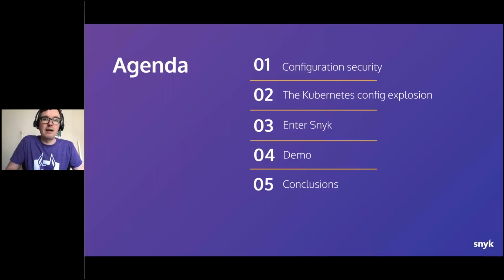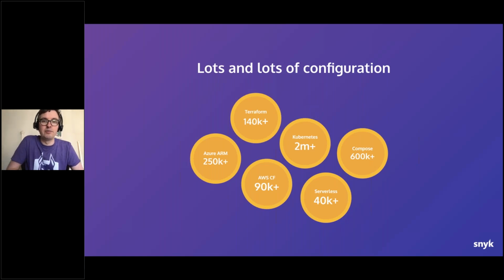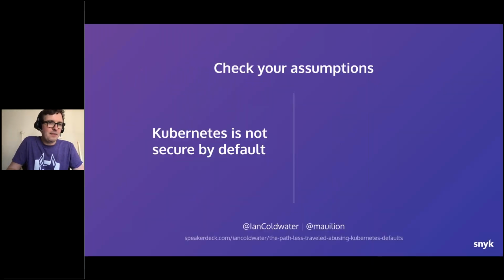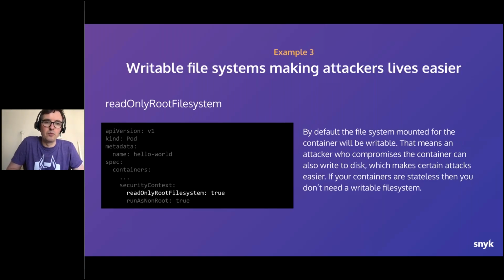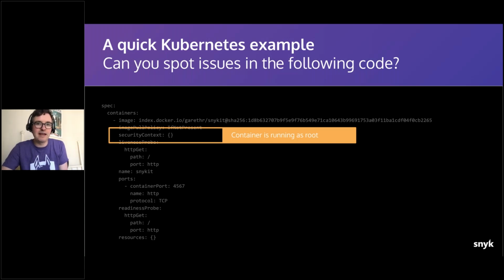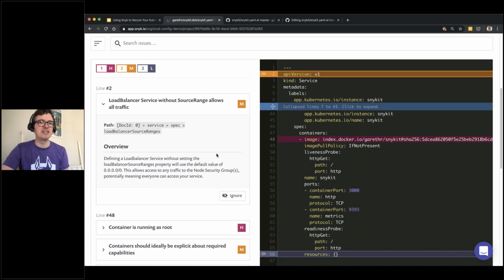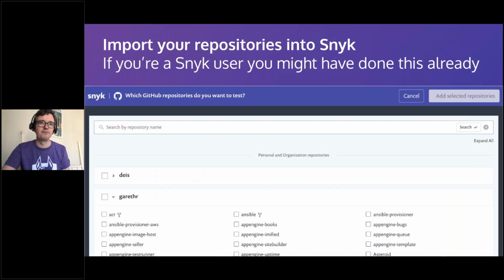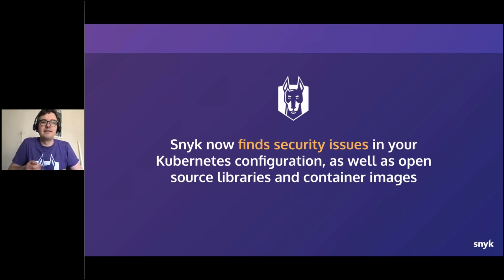Using Snyk to Secure Your Kubernetes Configurations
Learning Kubernetes is a challenge by itself - making sure you’ve added all the relevant security controls in your YAML adds another layer of complexity. Snyk’s NEW Kubernetes configuration analyzer provides guidance and fixes in context, so it’s easy to understand the relevant controls and implement them in your Kubernetes code.

Watch this session with Gareth Rushgrove, Cloud Native Product Director at Snyk, to learn about this new FREE capability and see a demo of how Snyk is addressing configuration security.